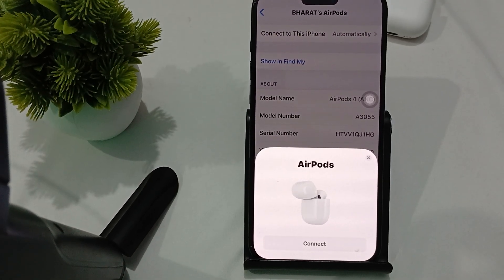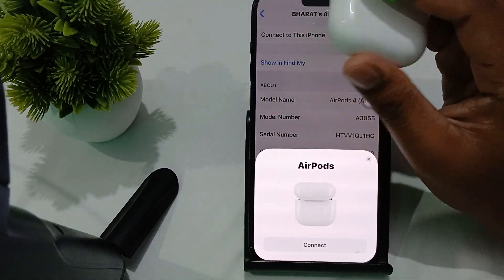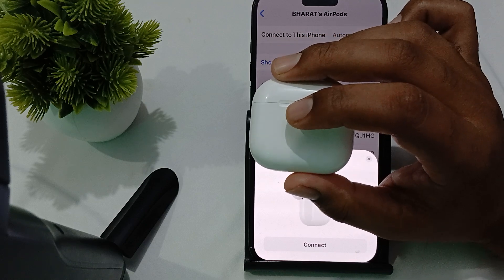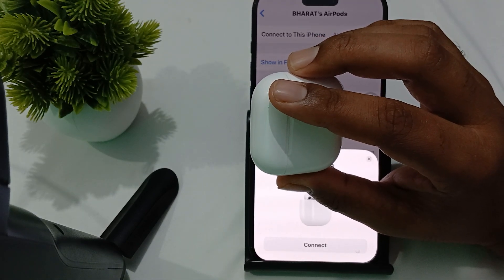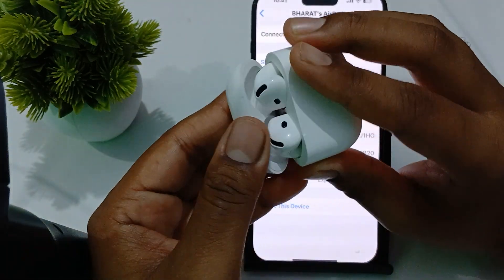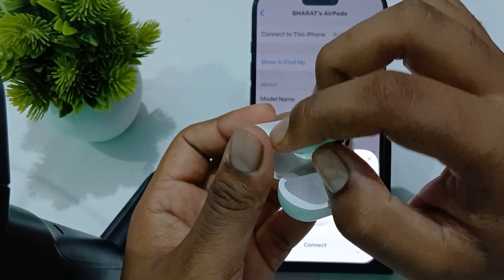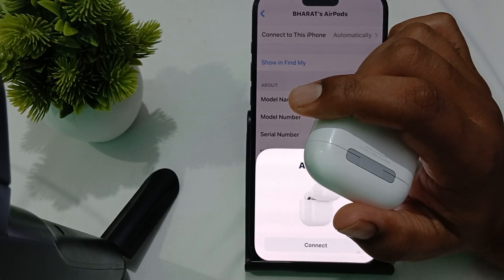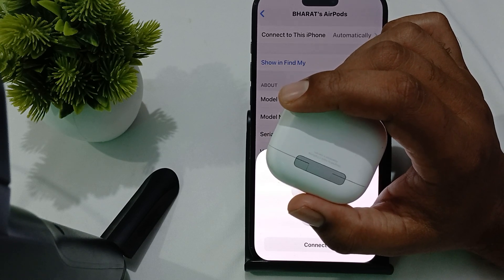How To Fix AirPods 4 Not Charging On MagSafe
In this informative video, we will guide you through the process of troubleshooting and fixing your AirPods 4 that are not charging on MagSafe. We will cover common issues, provide step-by-step solutions, and share tips to ensure your AirPods are functioning optimally.

0:18 Fix 1: Proper Placement On The Charger
0:35 Fix 2: Check Charging Indicators
1:02 Fix 3: Clean Charging Contacts
1:23 Fix 4: Use A Different Power Source
1:40 Fix 5: Test With Wired Charging